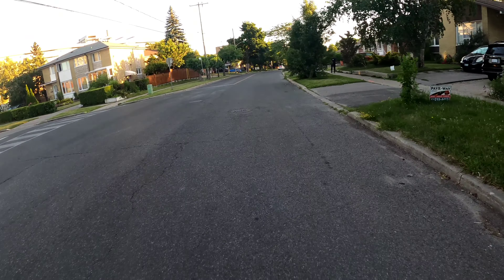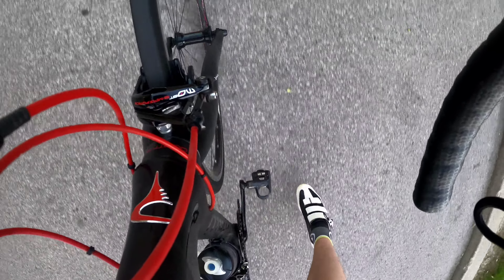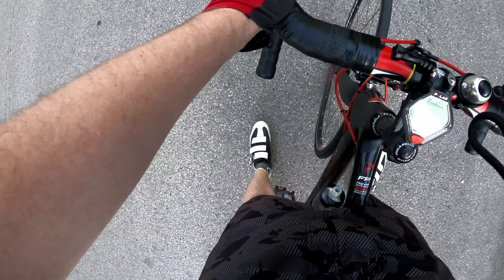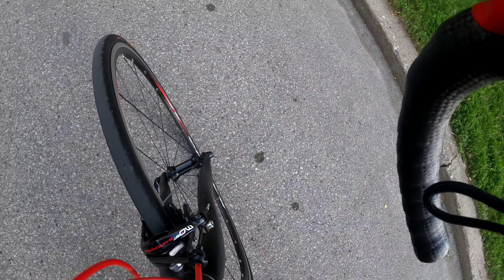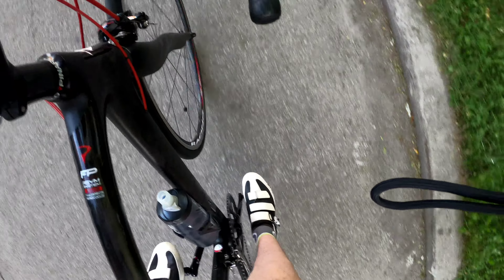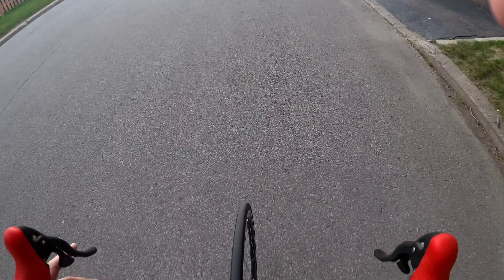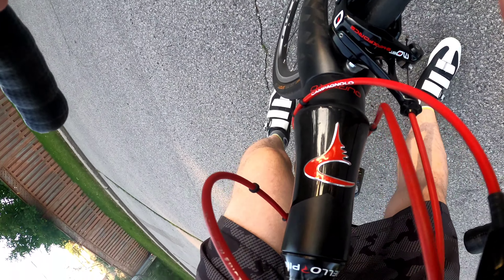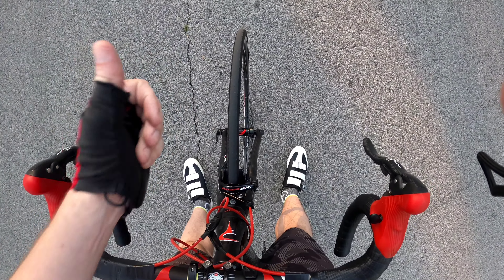How To Get OFF Road Bike / Land Safely - Not Like Joe Biden - Bike Begginer Tip| 4K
Here is a begginer cyclist tip how to land / get off bike safely.

Castelli Jacket Fizik Bike Shoes Castelli Jersey Parktool multi tool parktool screw drivers microfiber towels CL1 parktool Lube AWS-1 Wrench Tire Livers Floor pump Giro Agility helmet Gopro Hero 10 Black

Here you can purchase my bike quide and you can start buying your collection of finest bikes, as well as flipping bikes for profit.